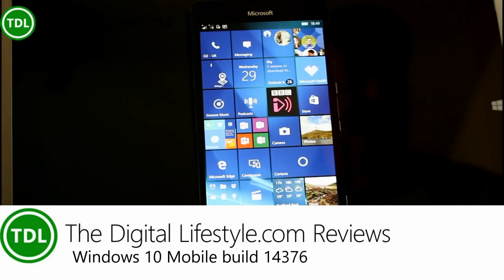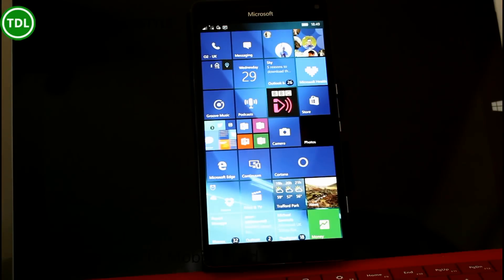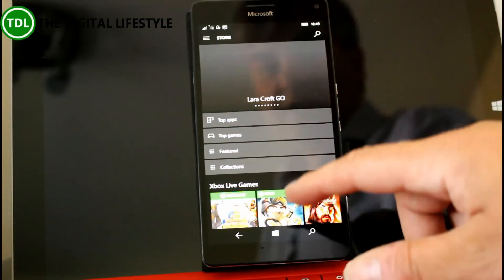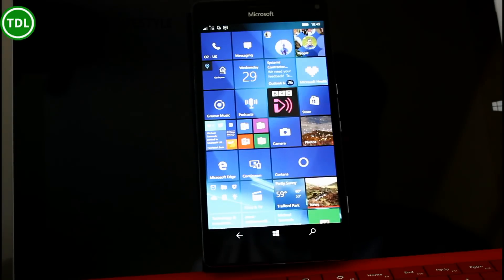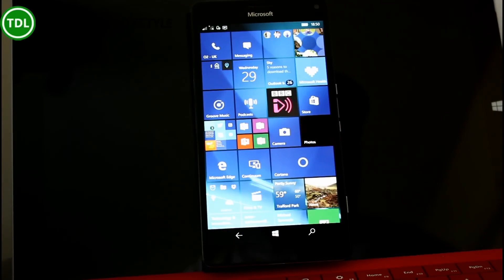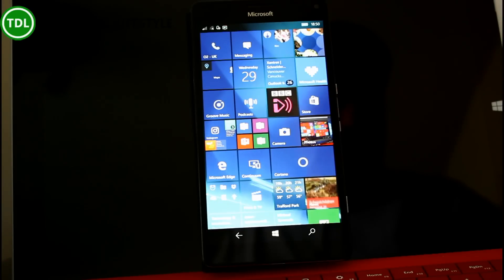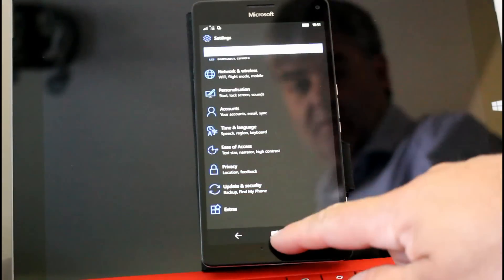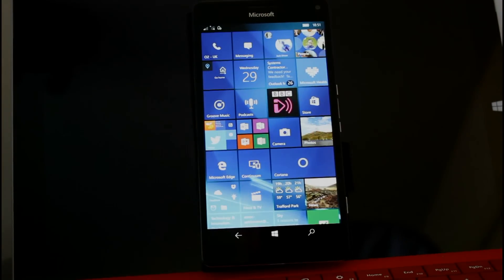Hands on with Windows 10 Mobile build 14376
Here is my latest Windows 10 hands on video. The build is 14376 of Windows 10 Mobile of the Anniversary Update (code named Redstone) and this build just has contains four known issues. In this video I take a look at the fixes and changes to the OS, point out the know issues and I talk about the removal of Messaging Everwhere.